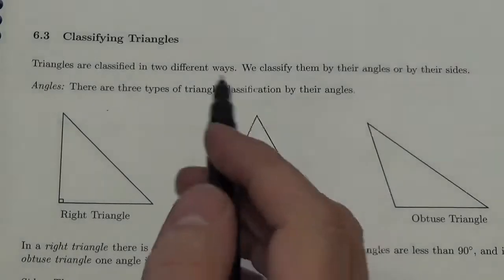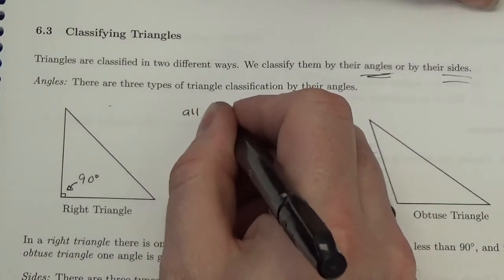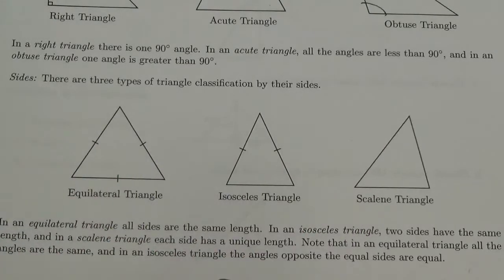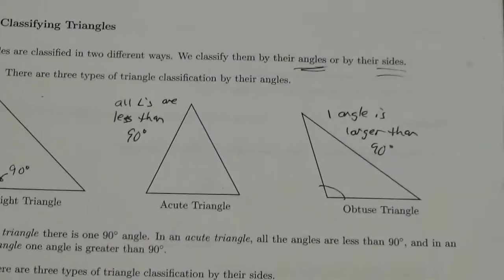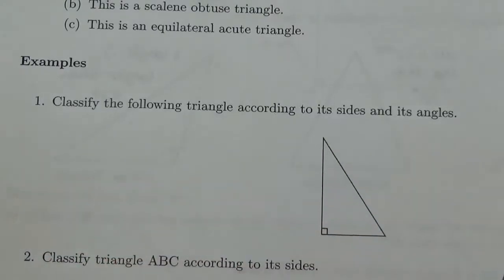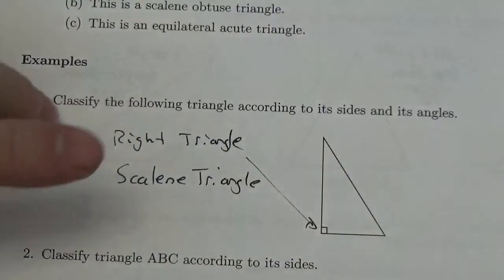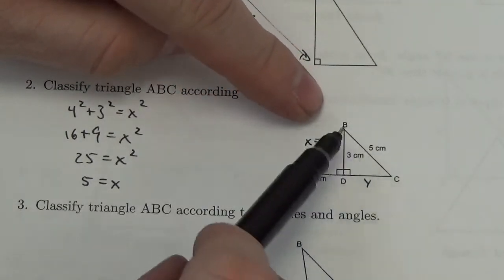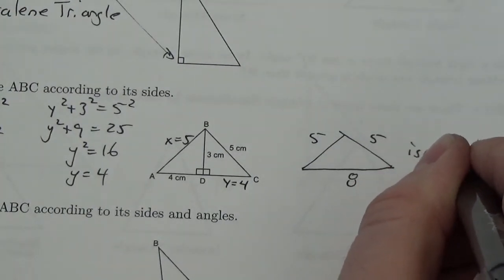Math 30 3 Classifying Triangles Lesson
This video is a review of the ways we classifying triangles by the angles and by the sides.